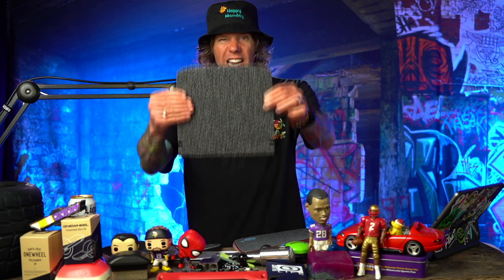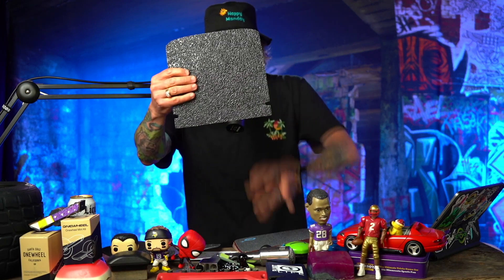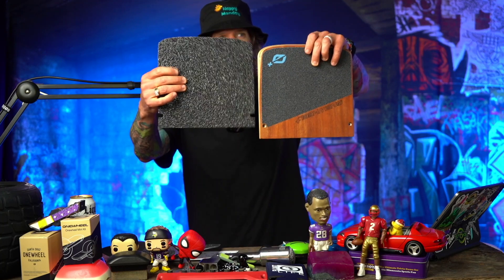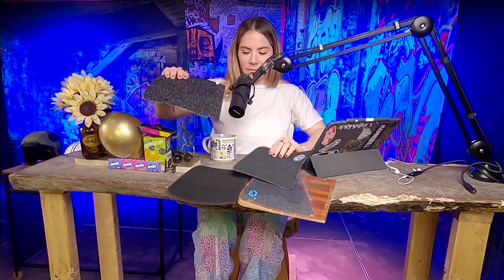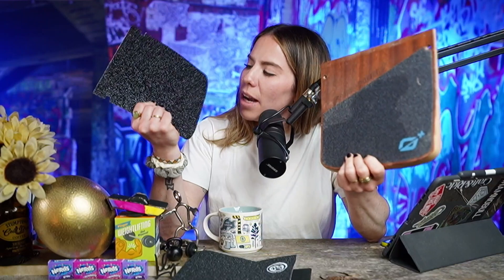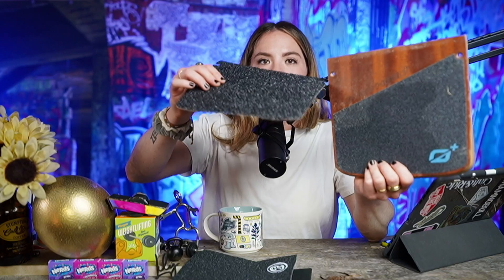WHAT ONEWHEEL GRIP TAPE IS THE BEST?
We share some thoughts about different grip tape made for the Onewheel GT. Is it really that big of a deal if you don't change yours?

We are a young family living in Minneapolis Minnesota. We love onewheel pintX GT and use them to document life around here.

esk8, electric skateboard, onewheel tips, onewheel xr one wheel xr onewheel pint review onewheel onewheel trail riding onewheel foot fatigue and the new kush nug hi footpad scot mendenhall onewheel tricks ONEWHEEL IN SNOW treaded tire vs slick tire ONEWHEEL FENDERS : How fast can you switch your fender? ONEWHEEL PUSHBACK FAIL DURING AN EPIC FOX RACE